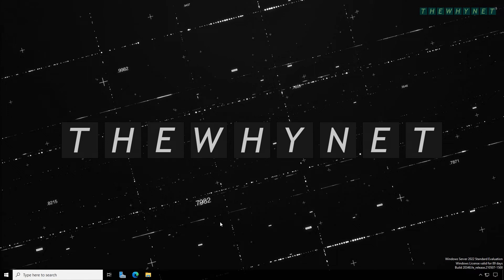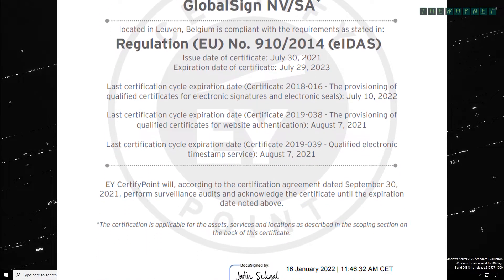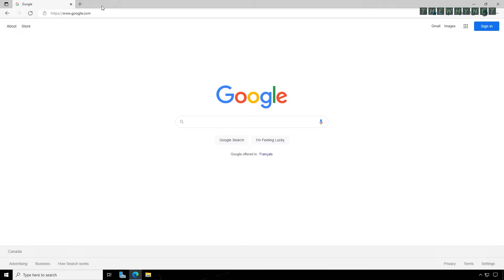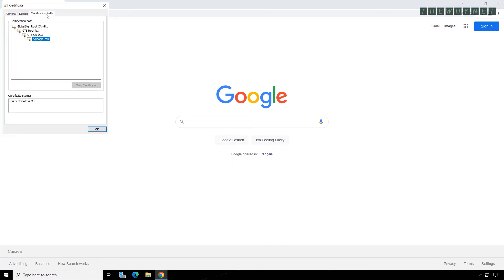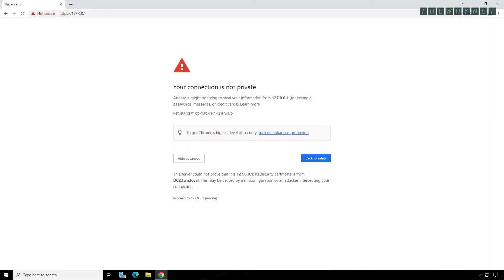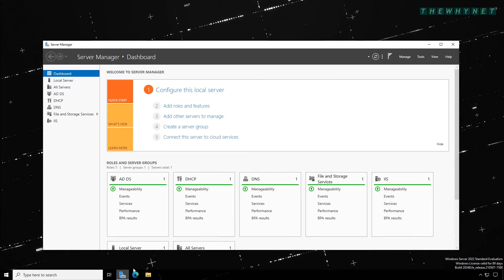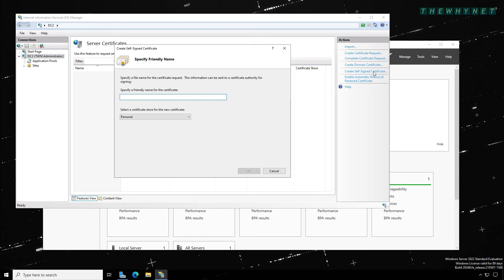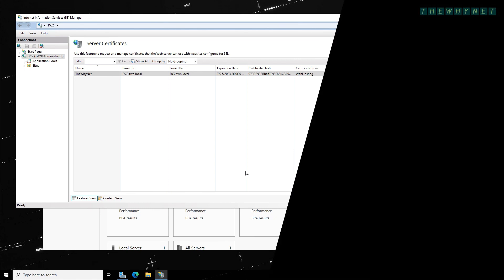How to Create a Self-Signed Certificate [on a Windows Server 2022]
Your internal company website needs a web certificate in order to secure its communication with clients.
The official option is to purchase a certificate from a certified CA.
But there is another option.
You can generate a free self-signed certificate that will secure the communication to your internal website and will cost you nothing but a few minutes of setup.
This video shows you why and how to do it.

00:00 What is a Website Certificate and how to view it?
01:08 Why and how to create a self-signed certificate?